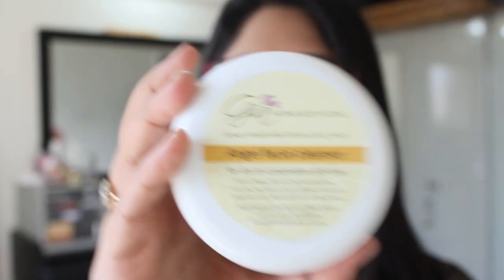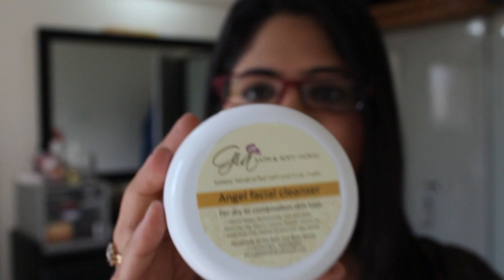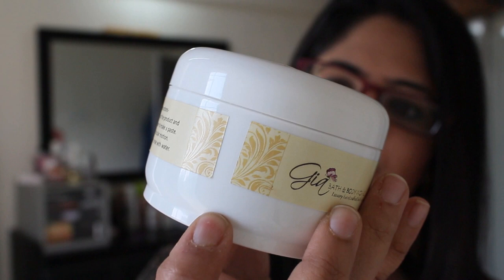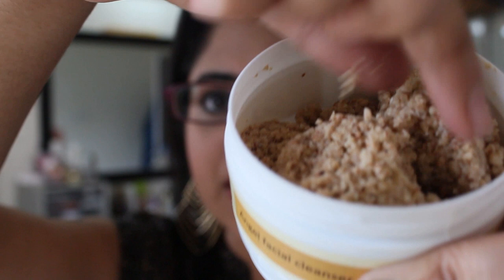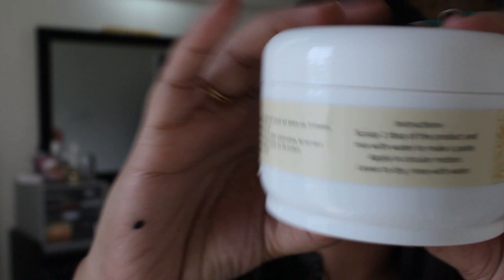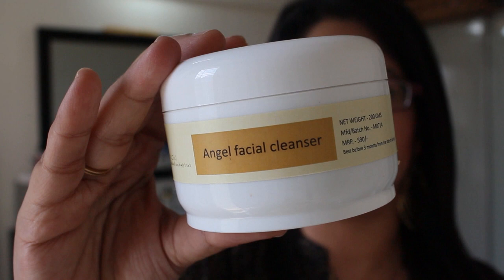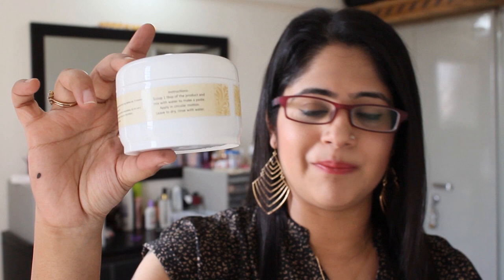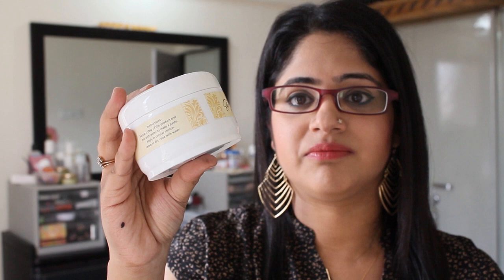Gia Bath & Body Works Angel Facial Cleanser Review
This facial cleanser 'Angel' is absolutely fab. Its a handmade product from Gia Bath &Body Works and you too can get your hands on it by contacting Gayatri on her FB

So today I am here with a fabulous facial cleanse which is made of natural ingredients and is handmade.

You must have understood how much has this cleanser impressed me, but knowing this is just not enough, you got to know every bit of this cleanser which makes it a fabulous pick.

Dig in to know more details:

About Gia Bath & Body Works Angel Facial Cleanser:
Angel- Facial Cleanser- For Dry to Combination Skin types. Made with Almond Powder, Moroccan Clay, Rose petal powder, Kaolin Clay, Veg. Glycerin, Colloidal Oatmeal, Avocado Oil, Sweet Almond Oil, Essential Oil Blend with Rose Absolut.

Ingredients: We use virgin olive oil, virgin coconut oil, castor bean oil, and pure tussah silk in our regular line of soaps. The soaps may also contain rice bran oil, Sesame oil, Shea butter, and cocoa butter. All soaps contain sodium hydroxide (lye). However, the sodium hydroxide is neutralized in the saponification process. Soap cannot be made without sodium hydroxide. Most of our soaps contain decadent fresh cream but may also be made with coconut milk, goat milk, buttermilk, tea, coffee, aloe vera, or fruit pulp. We scent our soaps with fragrance oils or essential oils. Please use caution whenever using a body product containing essential oils. Be informed and know what essential oils may affect your body and medical issues. We use essential oils for scent only. We use the standard amount of fragrance and essential oils in our recipes. Strength of scent after cure will vary so some soaps will have a lighter or stronger scent than others. We color our soaps using micas, oxides, pigments, natural herbal colorants, and titanium dioxide which is a naturally occurring whitening agent. Some colorants will ‘bleed’ some of their color. This is normal. Most likely our soaps will be topped with cosmetic glitter. We also top our soap with natural ingredients on occasion. All toppings typically wash off with the first use.

Directions For Use: Scoop one tablespoon of the cleanser and mix with water to make a paste. Apply in circular motions. Leave to dry, rinse with water.

Net Wt: 200 gm

Packaging: It comes in a round white colored plastic tub. All the necessary details are mentioned on the container. The packaging is decent, just like how such a product needs to have. The packaging is quite sturdy, but one needs to have a spatula to take out the product.

Texture: It has crumbly, drier, powdery texture.

My Experience:  As many of you must know, how huge a fan of lush was I. Lush angels on bare skin was my favorite cleanser by them and was a boon for my super sensitive skin. It was my go to cleanser and then one day lush decided to close all it stores in India, which left me really worried about how will I manage to get a cleanser equally good to the lush bare on skin angels.

And there came to my rescue, Gia Bath & Body Works Angel Facial Cleanser. This cleanser is specifically meant for dry to combination skins and without this I can’t think of my skin’s survival during winters.

I use it in my own way & do not follow the given instructions. What I do is take some of this cleansing powder and make a paste of it with water, massage it onto face in exfoliating circular motions and rinse off. This whole process ends within a minute. If just 1 minute of this can make me an addict, then you can very well get an idea how god will it work if followed as per instructions.

The cleanser not only takes care of my dry & very sensitive skin well but also worked tremendously well in treating rashes & acne which I got with the use of some other cleanser.

The cleanser is free from harsh chemicals, which gives me another reason to love this cleanser.

The availability is an issue for those who are not much into online shopping. The Gia bath & body works products are all homemade by Gayatri (Owner of the brand) and you need to contact her through her Facebook page to get the products.

I am totally addicted to this cleanser and love it thoroughly.

My two other blogs